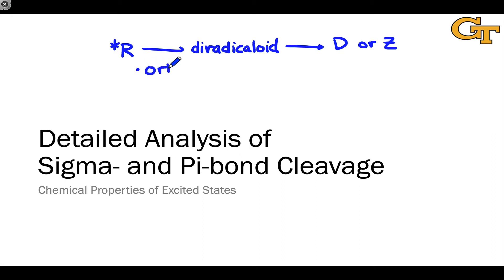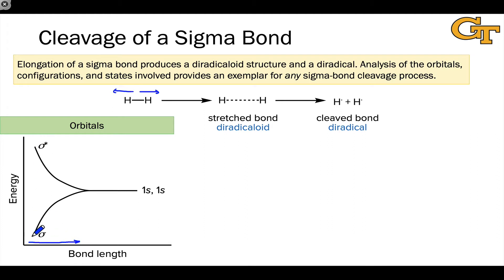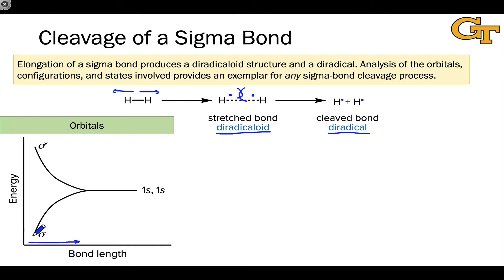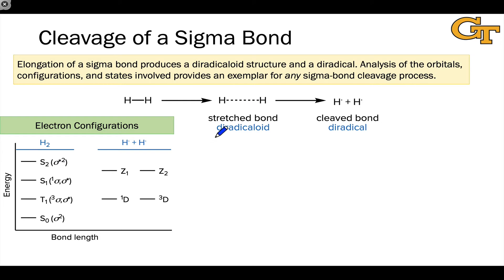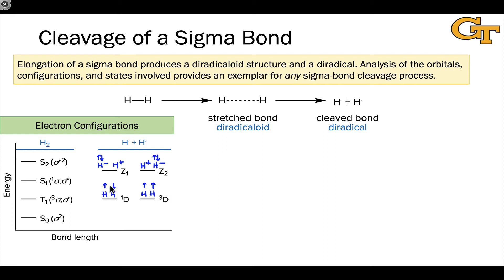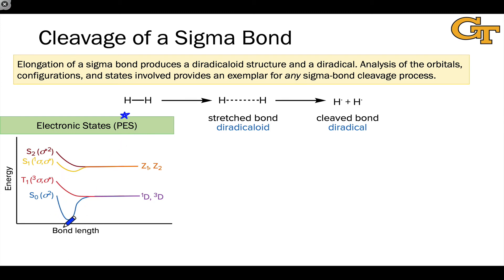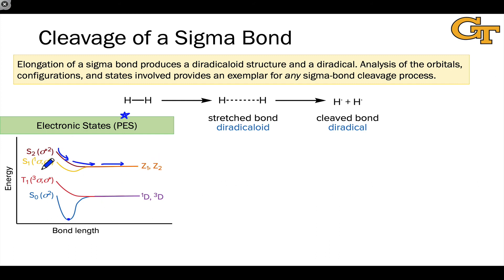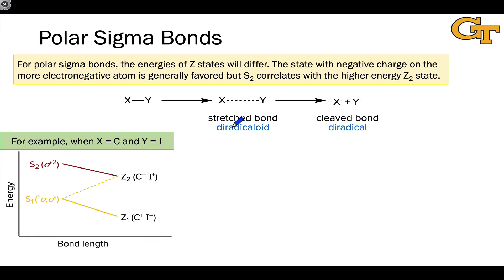7.2 Analysis of Sigma-bond Cleavage from an Excited State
00:00 Introduction
02:18 The Sigma-bond Cleavage Process; Orbital Analysis
05:13 Electron Configurations of H₂ and H + H
06:59 State Correlation Diagram for Sigma-bond Cleavage
10:27 Cleavage of Polar Sigma Bonds